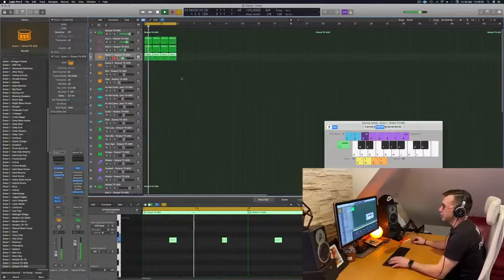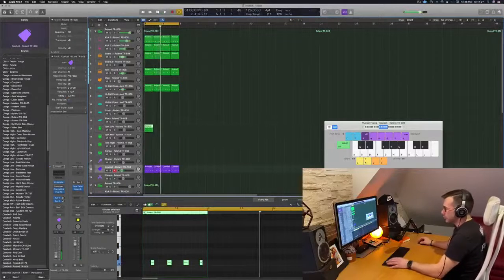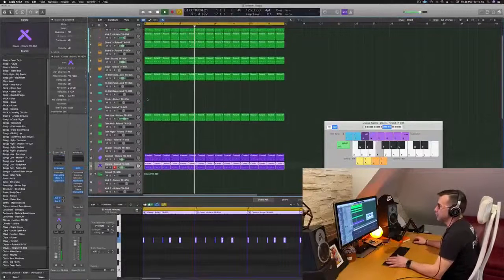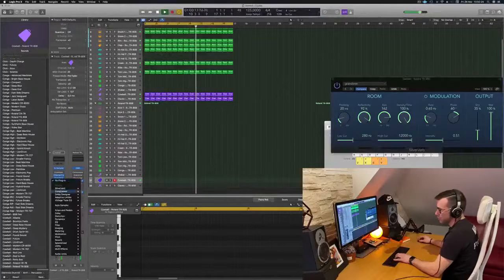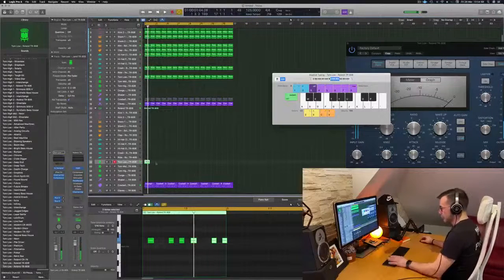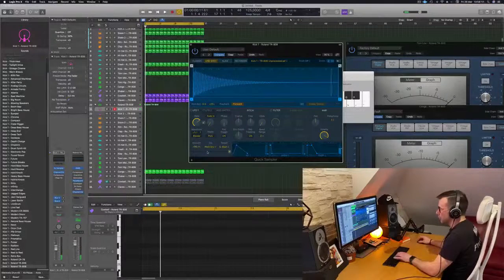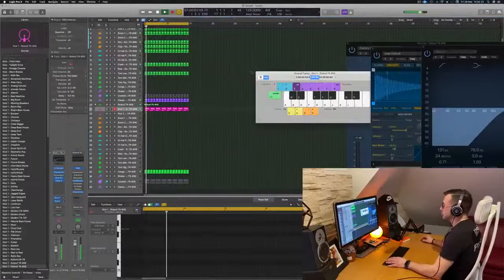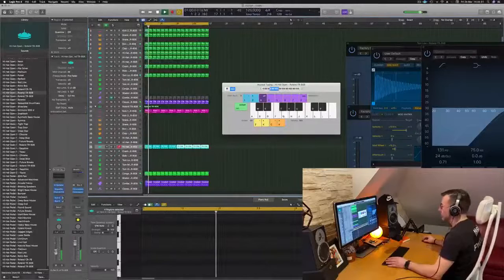How to make TR 808 Classic Techno | Live Electronic Music Tutorial 222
Learn how to make TR-808 Classic Techno music by watching our free live tutorial and study the Logic Pro X Template from the session to practice what you have learned. The Live Electronic Music Tutorials give everyone the opportunity to learn music production at their own pace anytime anywhere. Unlock the secrets of electronic music now.

We drop into episode 222 of your Live Electronic Music Tutorials looking to create a Classic techno track using strictly the Roland TR-808 sounds. Logic Pro X includes all samples from the original drum machine, these can be triggered via MIDI and we are able to play and tune any elements of the original Drum machine.

Chapters

0:00 How to make TR-808 Classic Techno
2:05 Recording and tuning the kick drums
7:45 Creating he first melody with the Classic 808 Bells
10:20 Recording clav rymths
12:39 Adding and editing crashes
15:00 Creating a second melody from a percussive Element
20:35 Recording and editing a bassline from the low toms
24:00 Recording a melody from a KICK DRUM!!!
29:15 Creating distorted hits
30:54 Final Thoughts